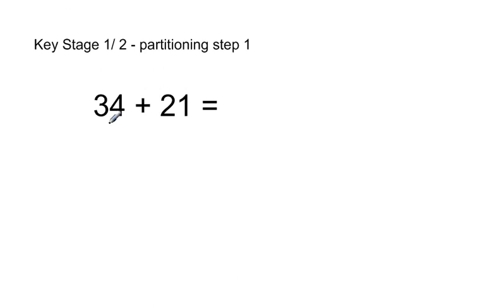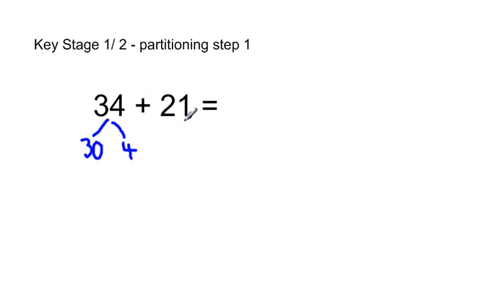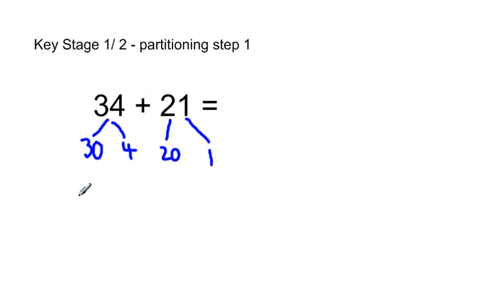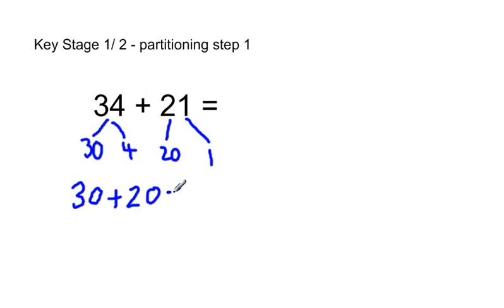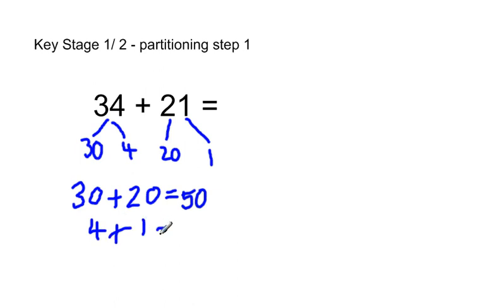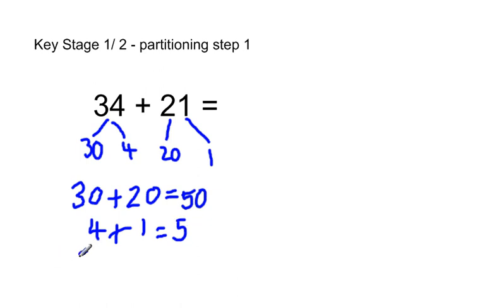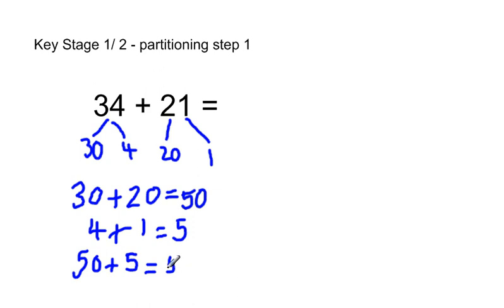partitioning step 1